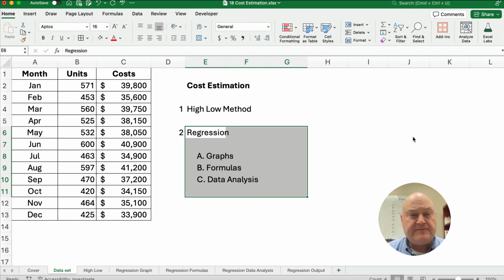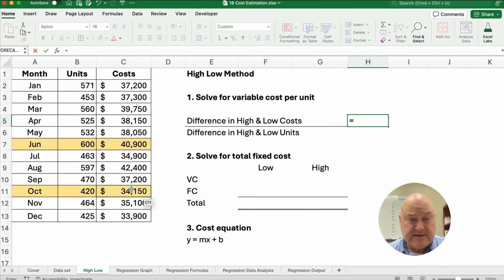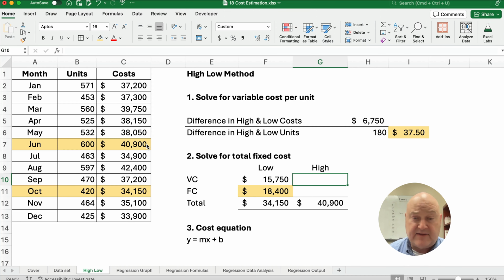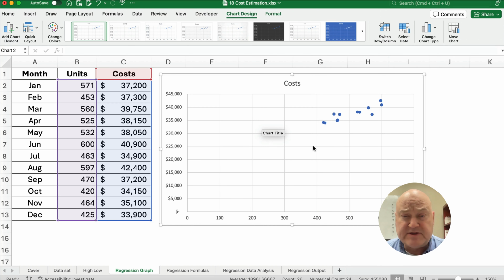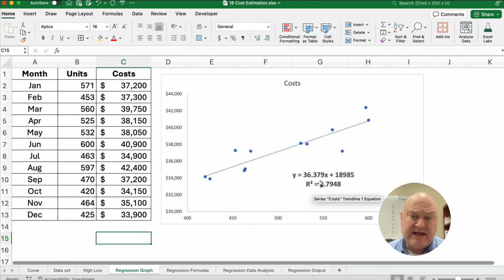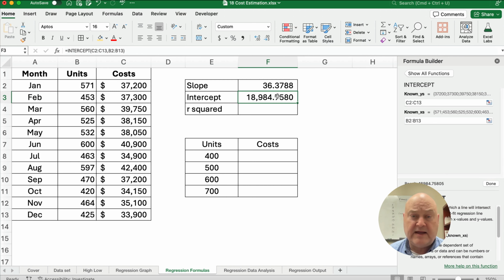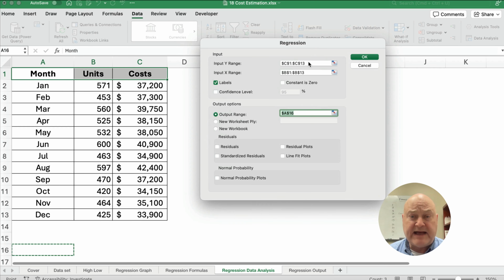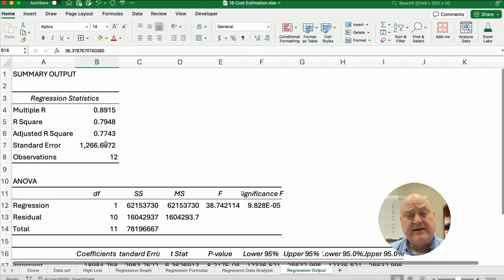Estimating Costs Using Excel: High Low & Regression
💰 Want to learn how to invest for beginners? How to estimate costs using Excel.

There are two topics:
1. High low method
2. Regression analysis

SEE ALSO

ACCOUNTING BASICS

EXCEL BASICS

FINANCE BASICS

INTERMEDIATE ACCOUNTING

MY GEAR

04/08/2024

video link